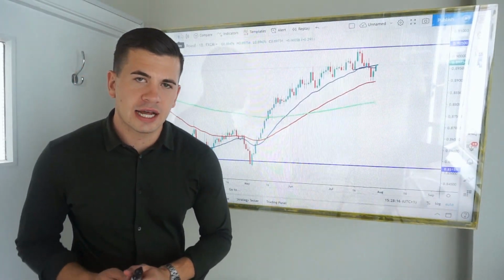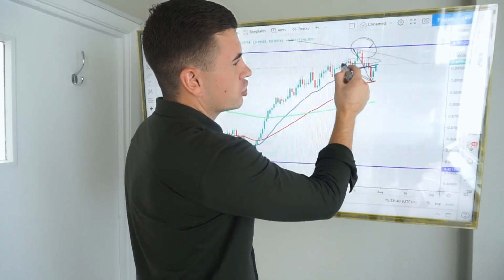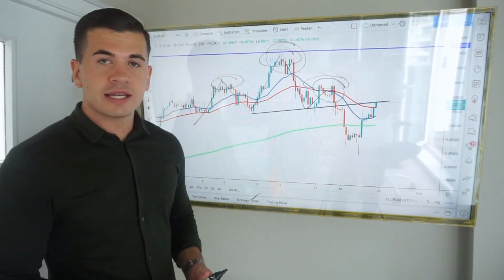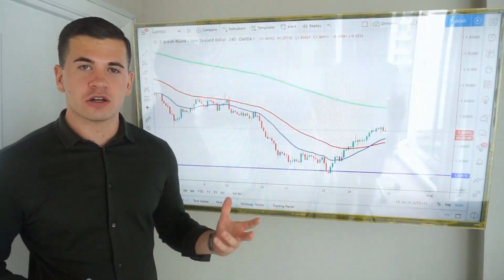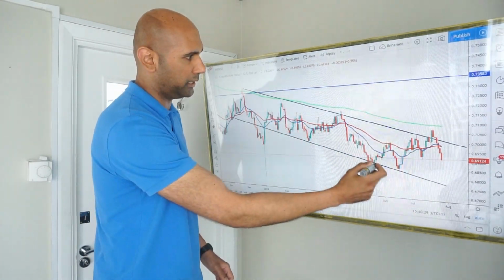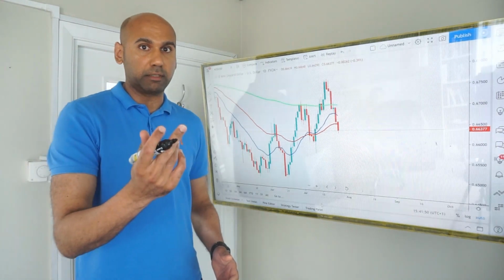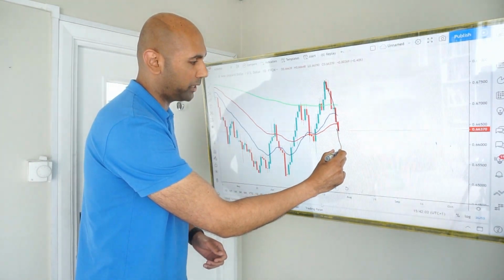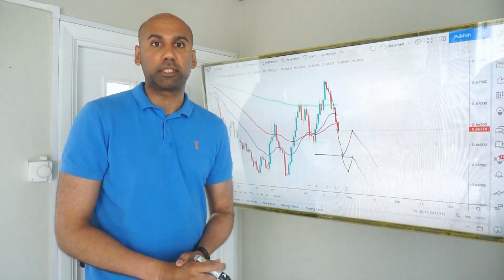Top Trade Ideas For Next Week | Traders Lounge Episode 13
This week James & Atif look back on what happened to pairs we analysed last week and also more importantly what we see likely happen next week.

This is an early guide to start building your watchlists ready for the new trading week.

To learn about how to utilise analysis like this on a daily basis and more attend our upcoming FREE seminar on 10th August 2019 in London.